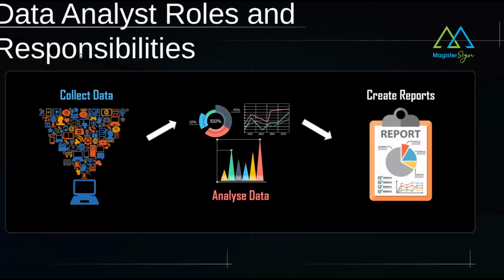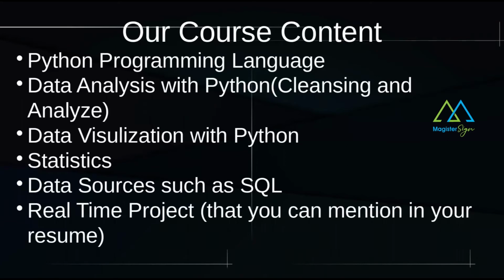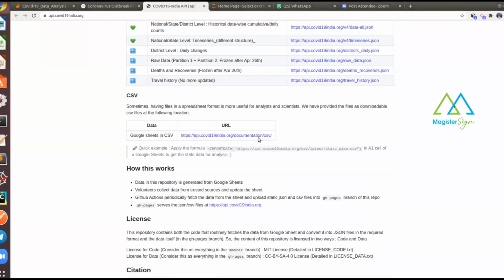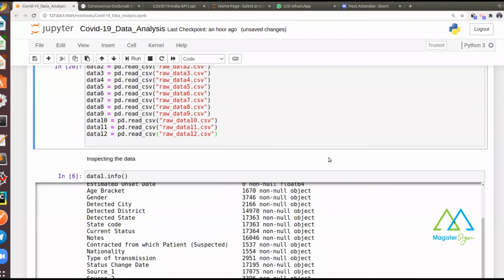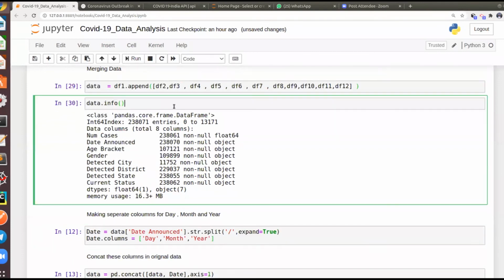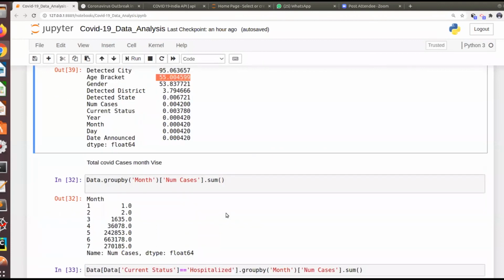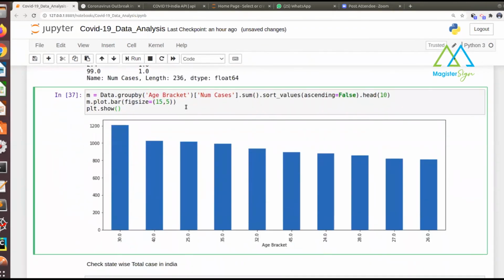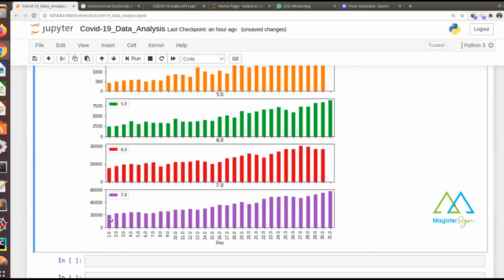Data Analyst Real Time Training (Covid-19 Data Analysis Using Python)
dataanalytics with python online training with getting trained by industry experts and Training with Mini Project and assignments.

We provide online training on devops

for more details click on

Music source from youtube